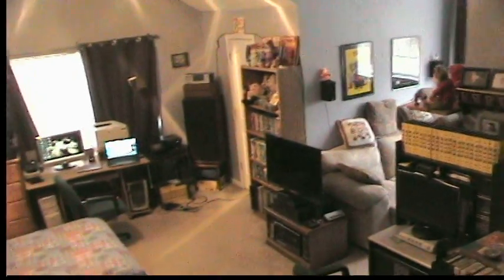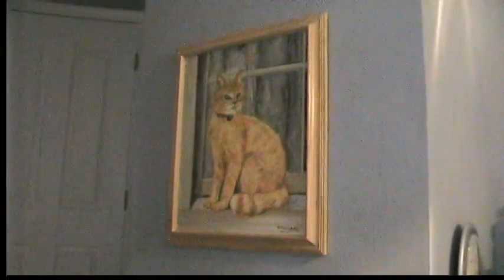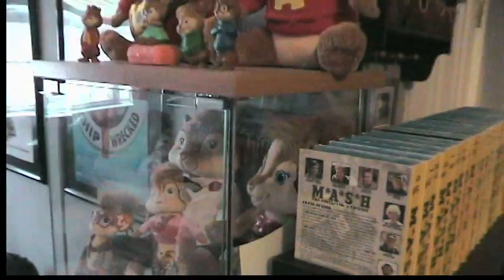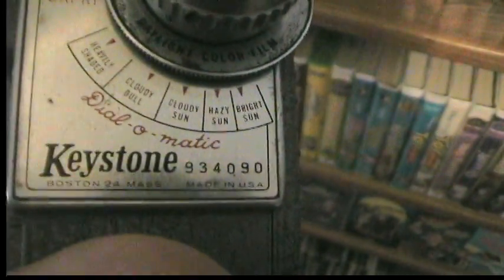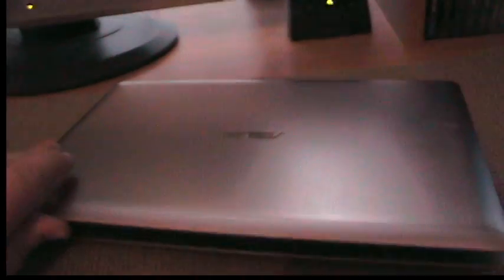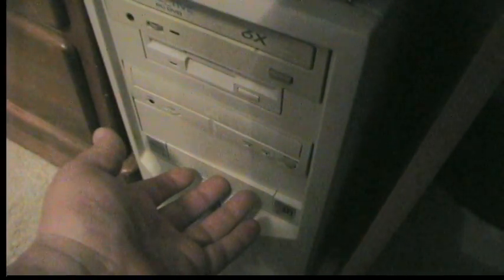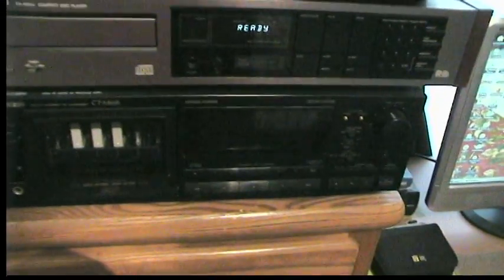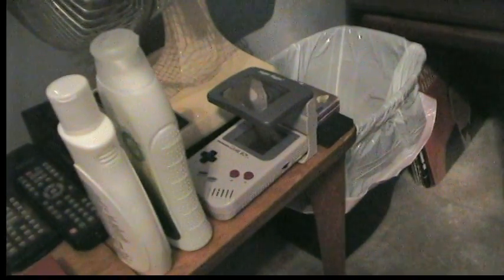Room Tour January, 13th 2015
Time for another Room Tour Video. I get so many requests for them, so hear you go.